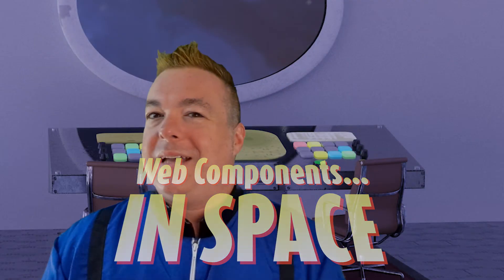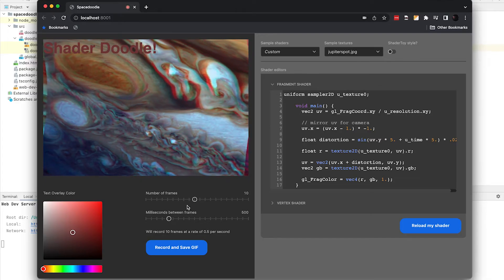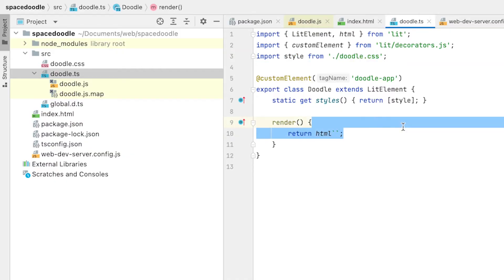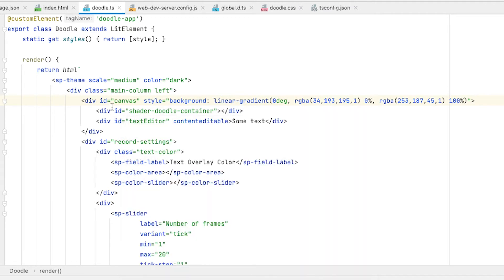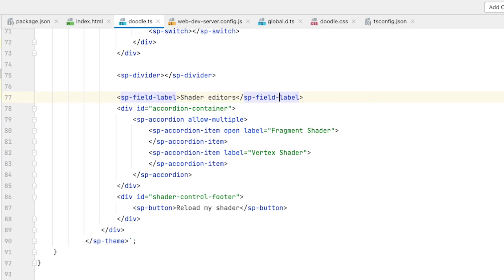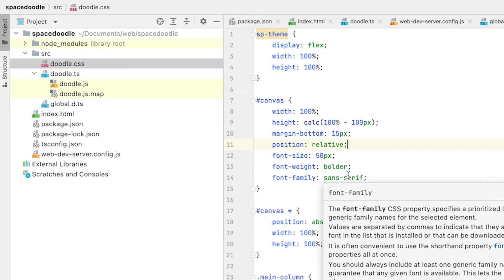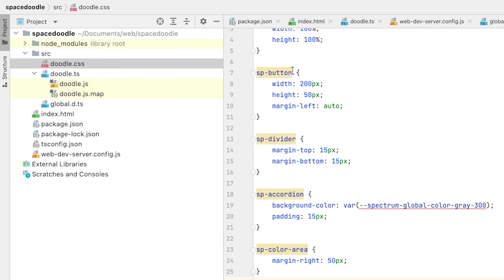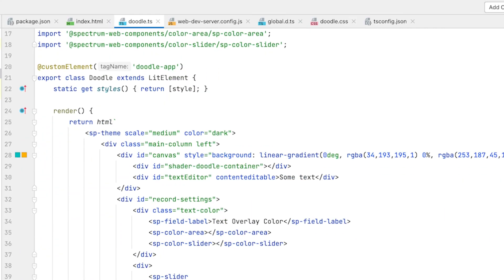S01E02.5 Lab Step 2 - Add the UI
It's time to add our UI. We'll be adding (mostly) non-functional UI as a first step of building our application. We will NOT be paying attention to organization, so we'll be overloading our one single component with all of our markup. For a real application this would be less than ideal - it's better to split things up more granularly as smaller and less complicated components, but thats not what we'll be focusing on today, so I'm allowing this project to get a bit messy.

We start by adding Spectrum Web Components to our package.json. For Episode 2, I'm using dark mode in Spectrum just because in Episode 1 we used light mode.

The application will be divided into two sections on the left and right. On the left, there will be a canvas area where editable text overlays the `shader-doodle` component.

Below that there will be some controls for setting the text color and recording a GIF of the canvas.

On the right, we have some dropdowns to allow us to load different sample shaders, and different textures (if applicable). Also, one nuance of `shader-doodle` is additional configuration to run "ShaderToy" shaders, so there is a switch to turn that off and on.

Below that is an accordion menu that will contain text editing capabilities for the vertex and fragment shaders for the shader set. And lastly, a simple button to reload/refresh the shader after a user has made edits.

But of course, none of this is wired up!